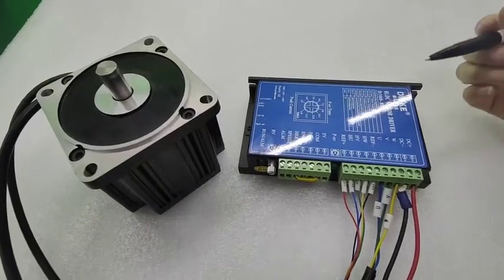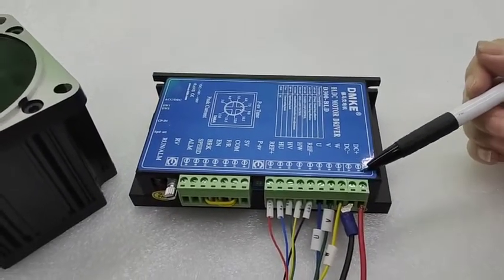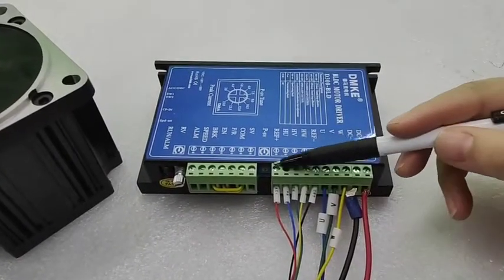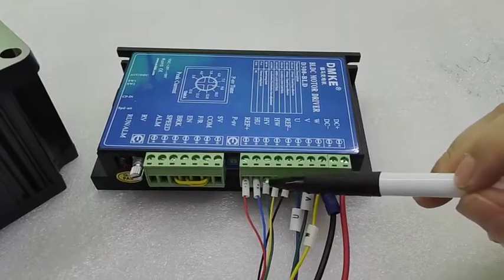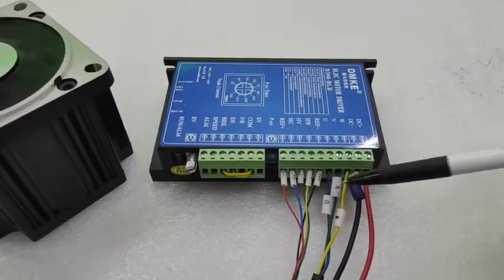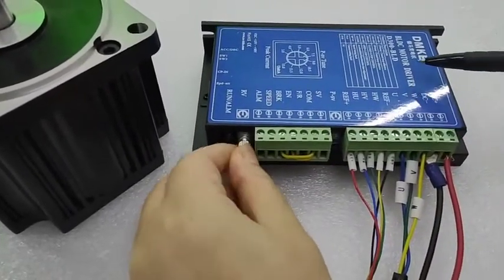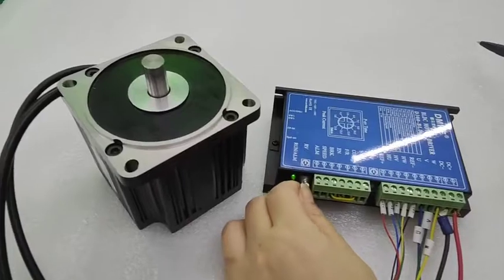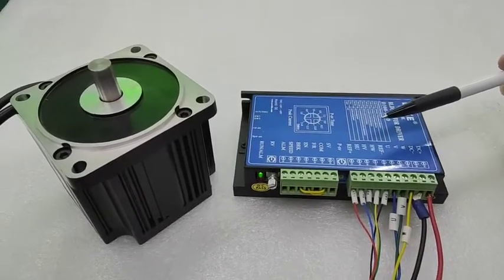DMKE motor D300 BLD controller wire connection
How to have the correct wire connection for DMKE brushless motor controller? Any questions, please just let me know. Any questions or inquiries, please leave the message to me here. Thank you .